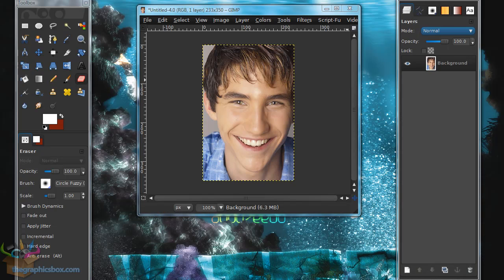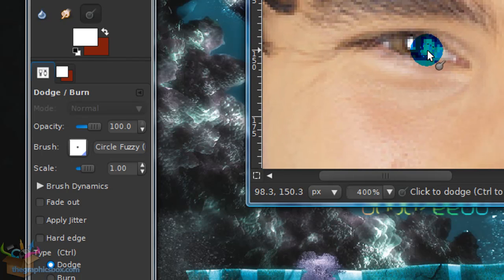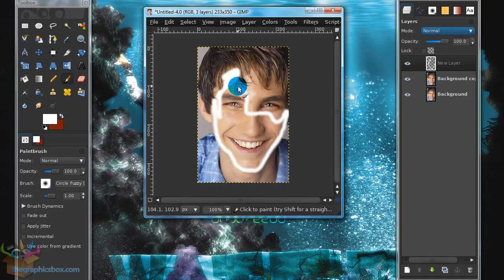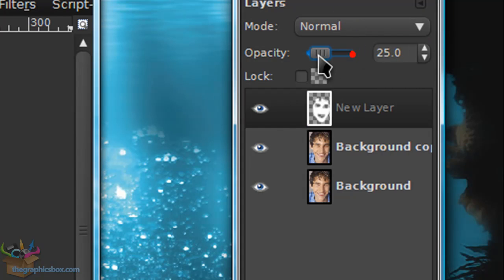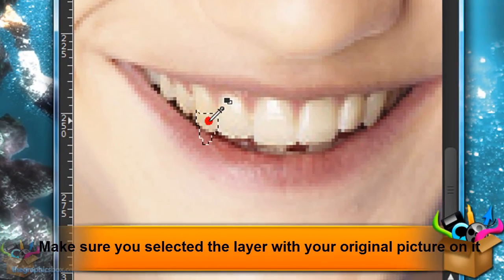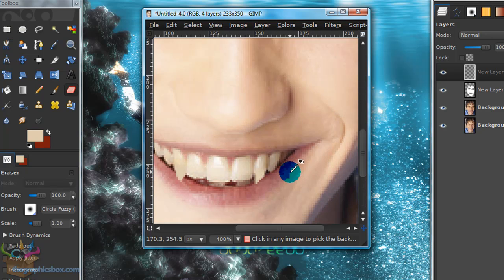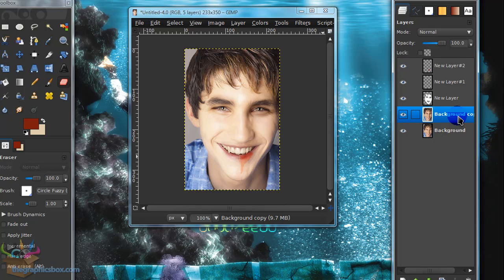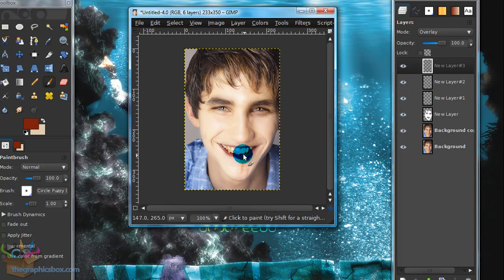How to change someone into a vampire in GIMP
Just realized that the way I tried to make the skin paler doesn't look that realistic. Decided to do something Halloween related. Might do another Halloween one again next week.
Here's an alternate photoshop tutorial I found as well